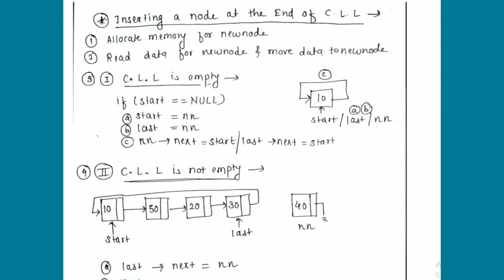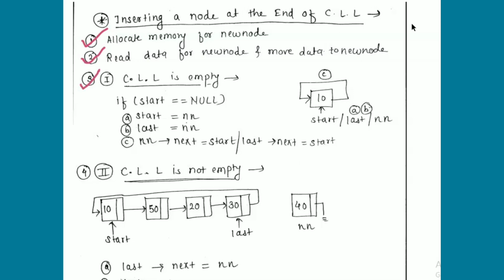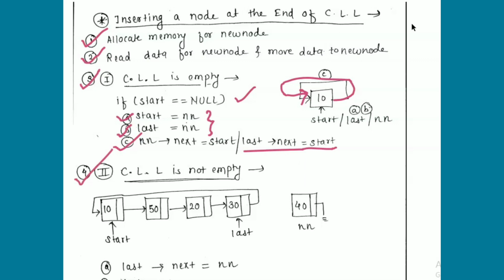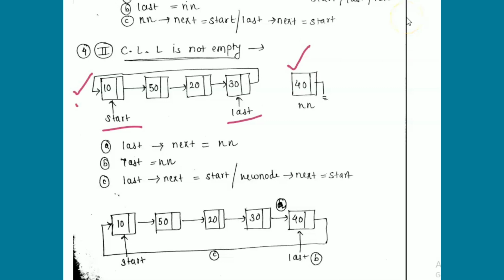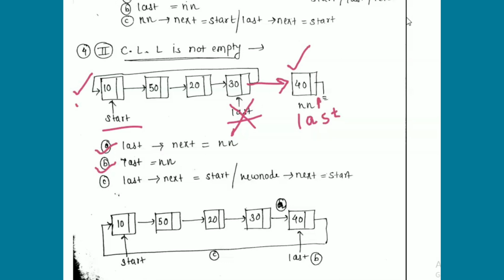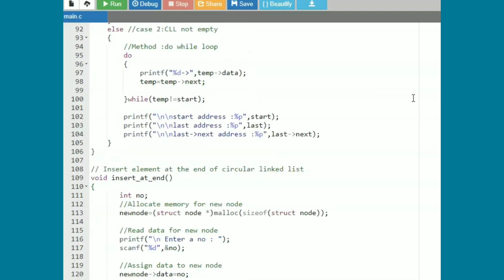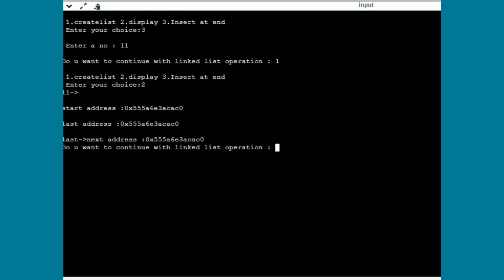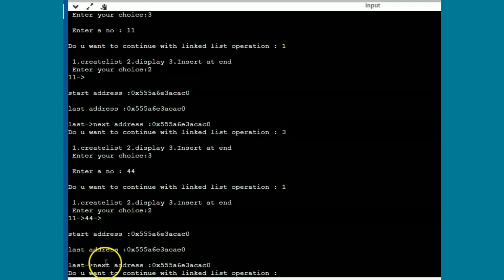3.4 Insertion in Circular linked list: At end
C program Insertion in Circular linked list: At end

Must watch
C program to create and traverse linked list